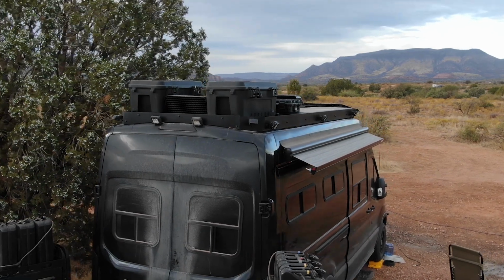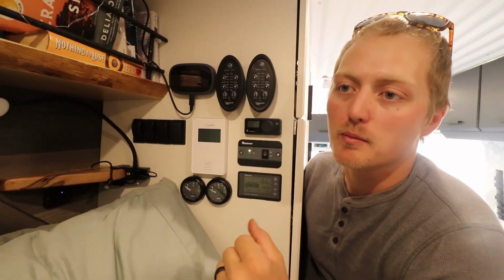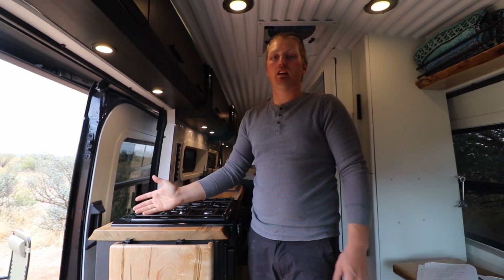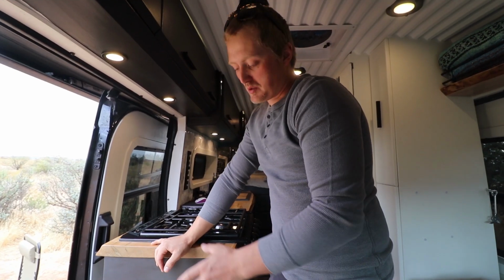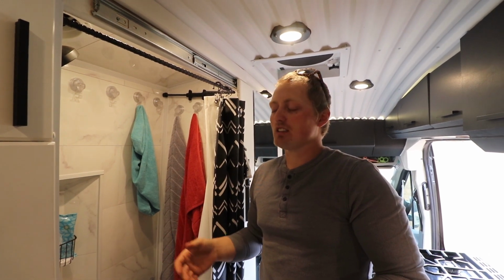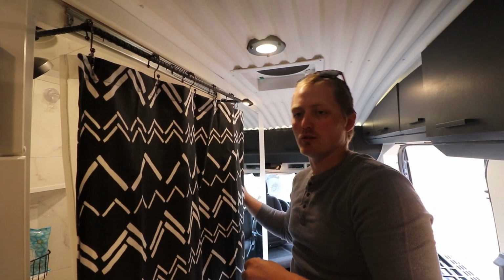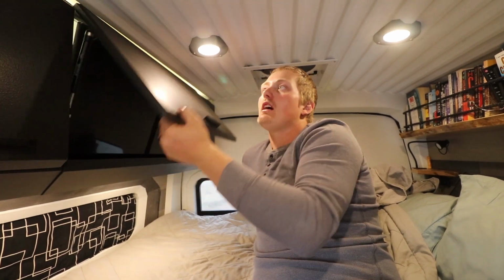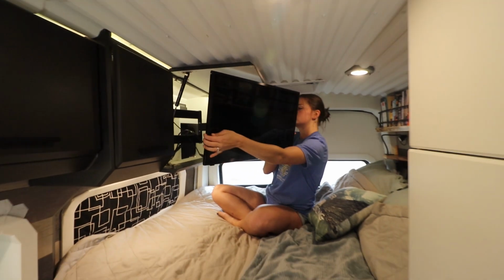Five Innovative Ideas from our One of a Kind DIY Van Conversion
These are our top five favorite features in our van that we have never seen in any other build! What do you think?

OUR VAN LIFE ADVENTURE IS JUST BEGINNING!

CAMERA GEAR
GoPro (we use this for time lapses)

Here are links to EVERYTHING we use to build our dream machine Jeep Wrangler, and our tiny house! If there's something you've seen us use in our videos that isn't included on this list, let us know!

JEEP

Front Bump stops
Blue Ox Braking System
Tail Lights
Seat Covers
Towing Harness
Wiring harness Socket
Towing Wiring Kit
Jack Mounting Kit
Rough Country Lift Kit
Crawler Guards
Fender Flares
Rear Bumper
Cargo Rack
LED Fog Lights
LED Headlights
Hi-Lift Jack
Roof Rack

VAN EXTERIOR

Reatractable steps

Lights
Sides and rear
Front and upper
LED Light Strips
-Color changing
Fuel cans

VAN INTERIOR

Shower Tile
TV Mount